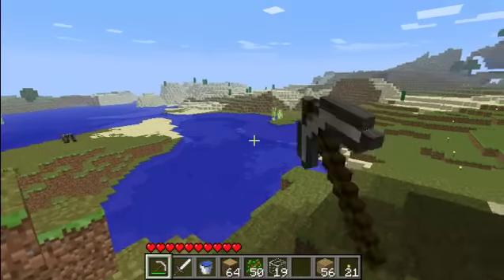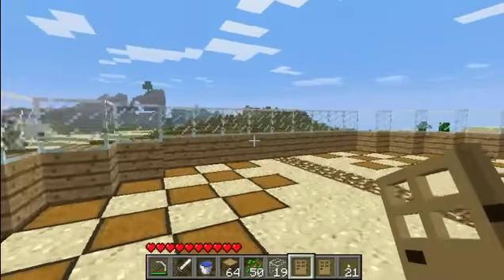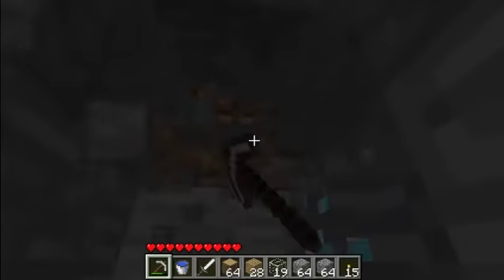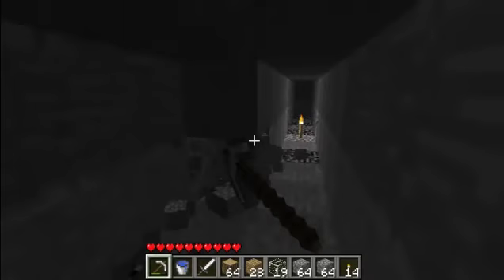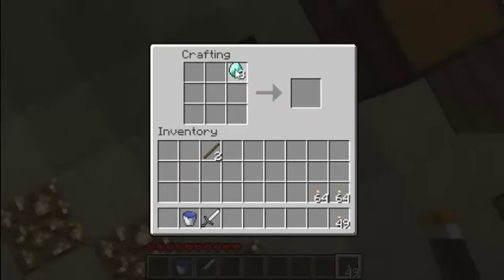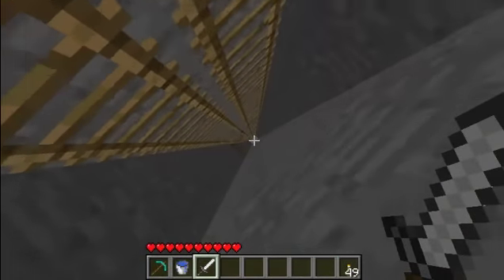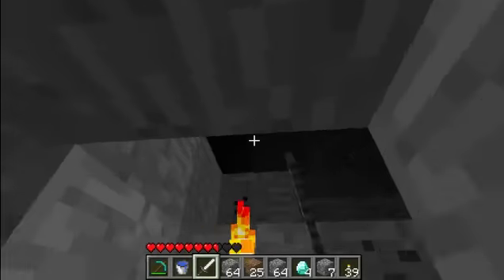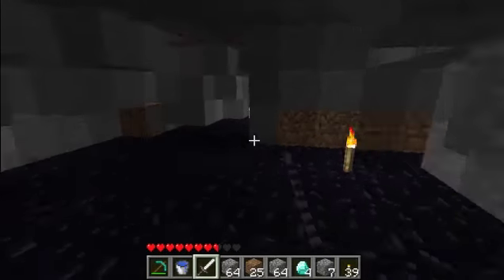my minecraft let's play part 8.9.1 OH NOOOO! lava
I continued my slime farm but I encountered some lava